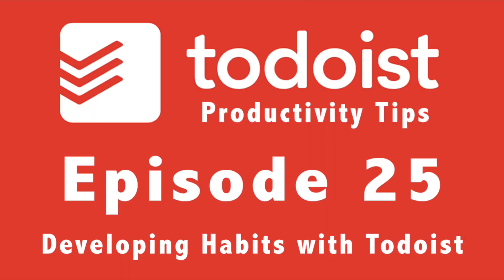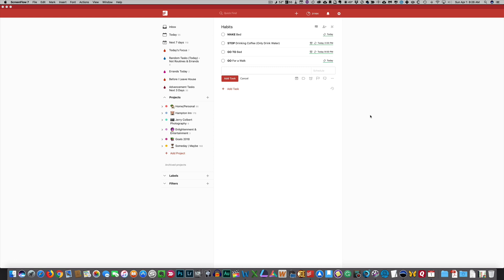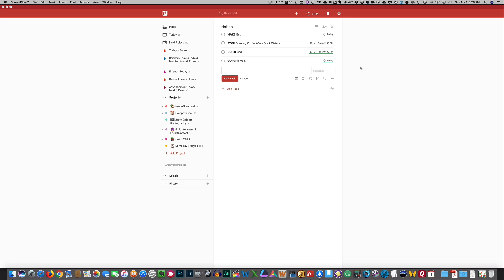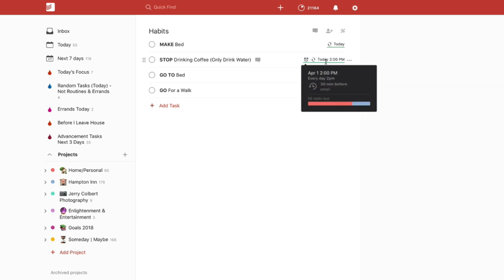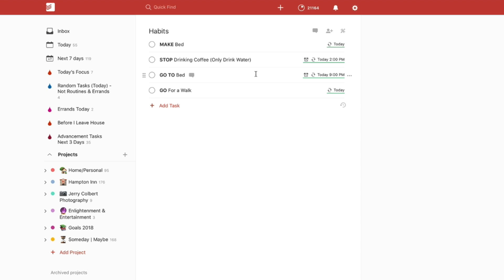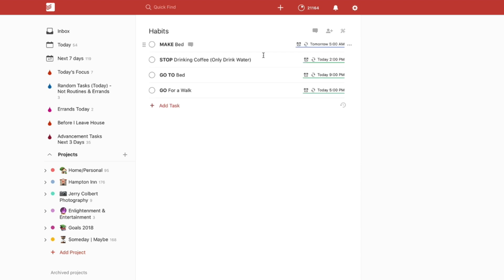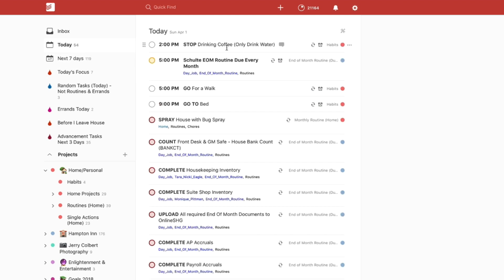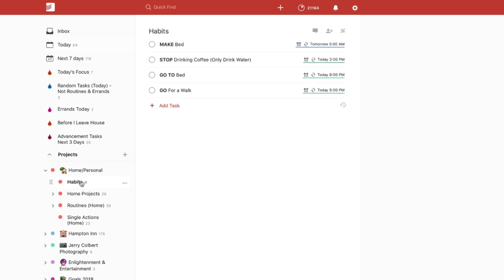Todoist | Productivity Tips | Episode 25 | Developing Habits with Todoist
In this week's episode of Todoist, we are going to be talking about the importance of Habit building and how to use Todoist to build habits. Also, I apologize as I am a little bit sick today when creating this video.

Though I am a Mac user and most of my video's will be in the Apple ecosystem, I am extremely familiar with the PC environment as well.

Microphone - Blue Yeti Microphone (Silver)

Microphone - MXL 770 Cardioid Condenser Microphone

Microphone Boom Arm for Desk - Tree New Bee Professional Recording Microphone Stand (TNB-ARM02) including Pop Filter

Audio Interface - Focusrite Scarlett 2i2 (2nd Gen) USB Audio Interface with Pro Tools | First

This video was edited with my iMac (Retina 5K, 27-inch, Late 2015) utilizing Final Cut Pro & Logic Pro.